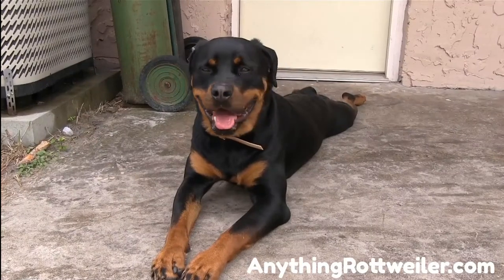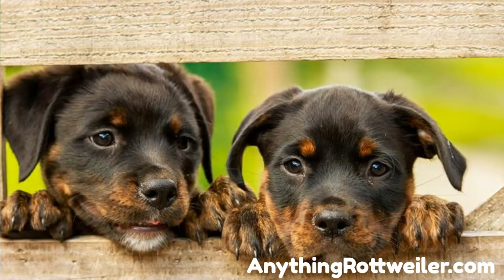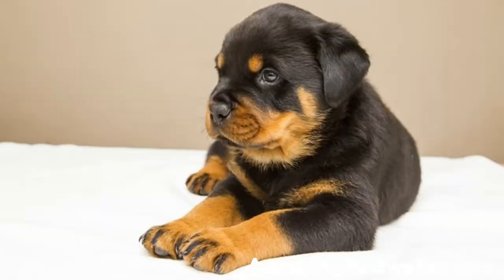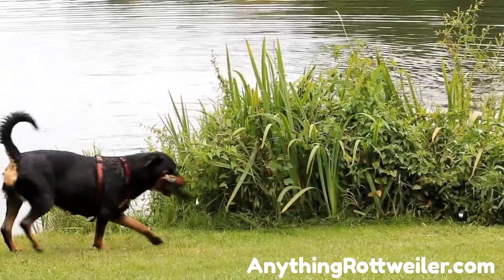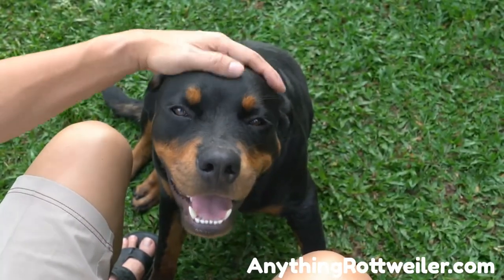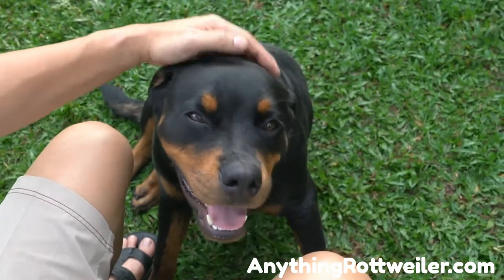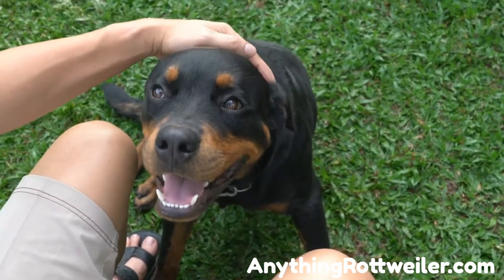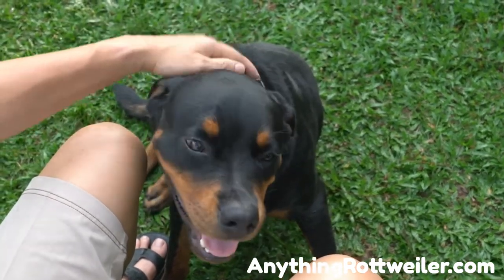🐶Rottweiler Puppy Price💰: Your Path to Heartwarming, Pawsitive Love 🐾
Rottweilers are currently the eighth most popular purebred dog breed in the country - according to none other than the American Kennel Club (AKC). The AKC, of course, is the official purebred dog registry in the United States.

But being in the top 10 comes with a price. In this case, it is the hefty price tag owners pay to get their hands on a Rottweiler puppy.